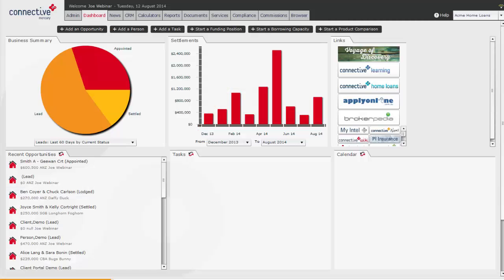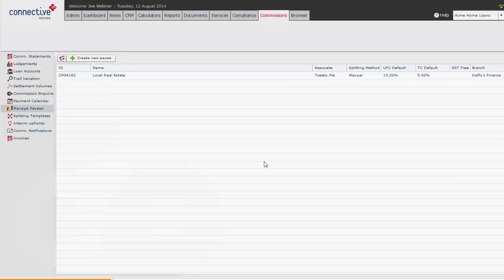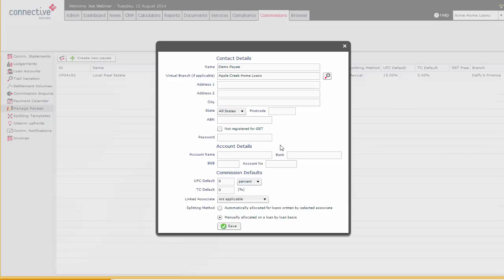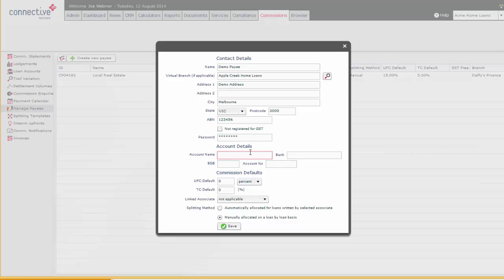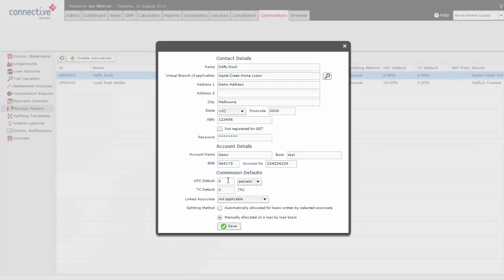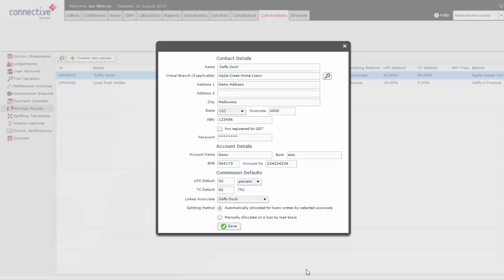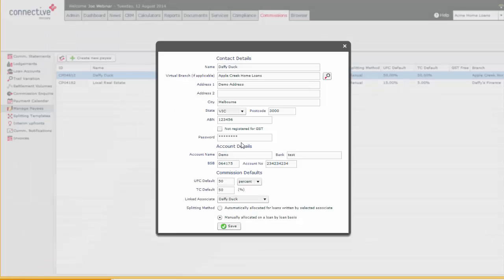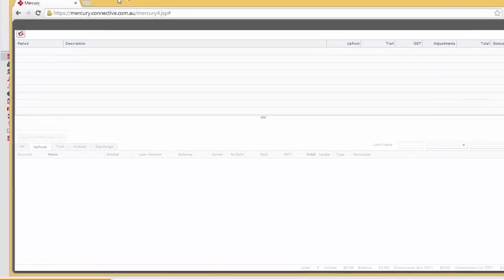Setting Up a Payee